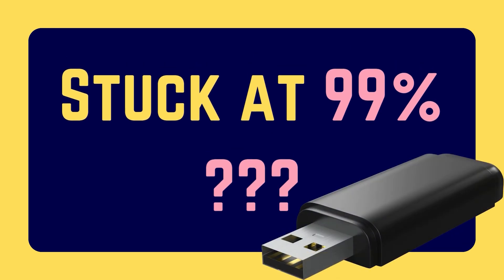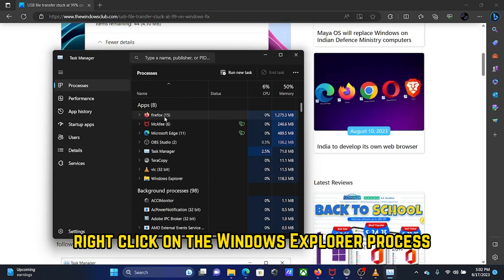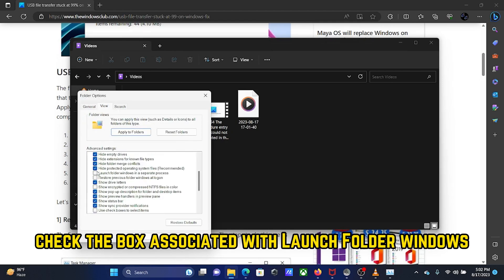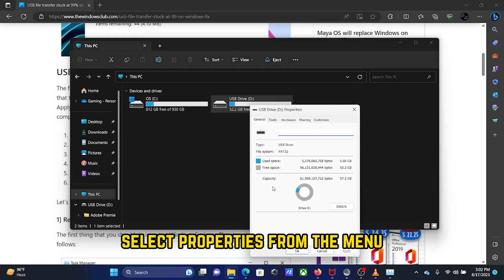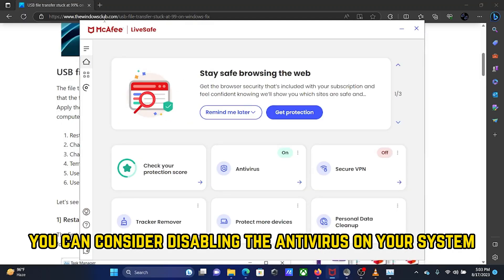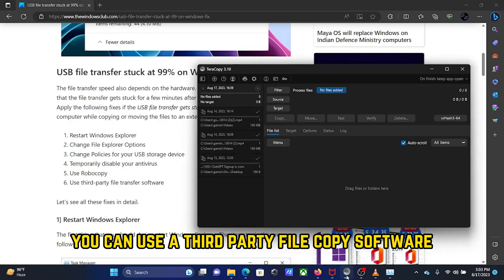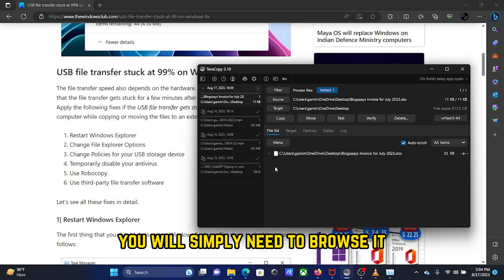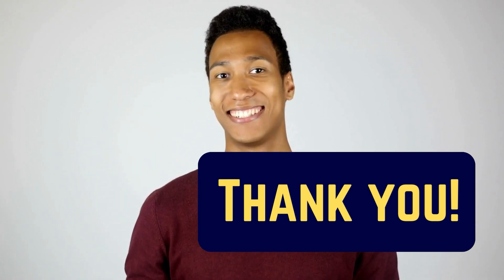USB file transfer stuck at 99 on Windows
If the USB file transfer gets stuck at 99% or any other percentage number while copying or moving the files to an external USB storage device, the solutions provided in this tutorial will help you. According to the users, file transfer slows down when it reaches 99% toward completion. After that, it gets stuck there for a few minutes and then the process gets completed.

Here are a few fixes and solutions:

1] Restart Windows Explorer

2] Change File Explorer Options

3] Change Policies for your USB storage device

4] Temporarily disable your antivirus

5] Use Robocopy

6] Use third-party file transfer software

Timecodes:
0:00 Intro
0:15 Restart Windows Explorer
0:33 Change File Explorer Options
0:59 Change USB Properties
1:31 Disable AntiVirus
1:56 Use a third-party software